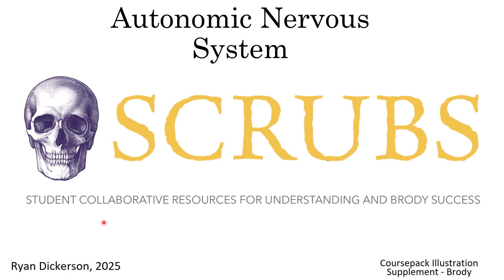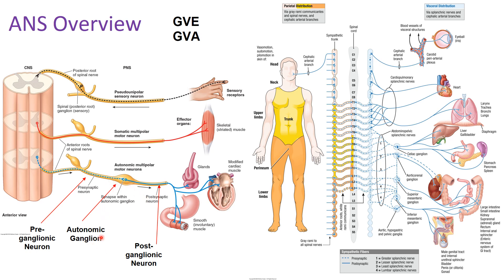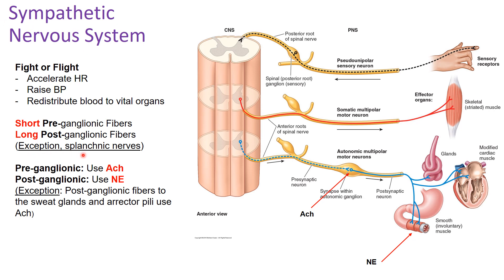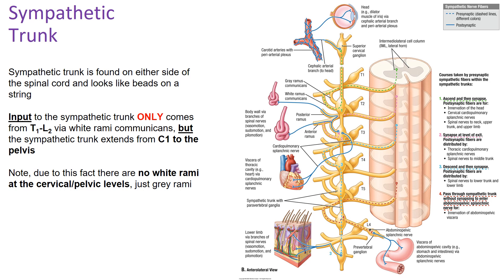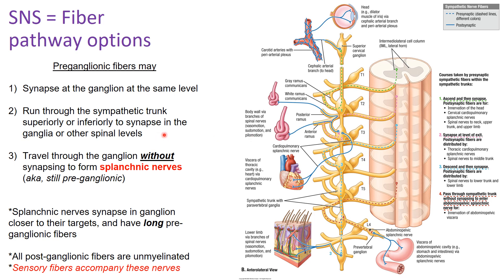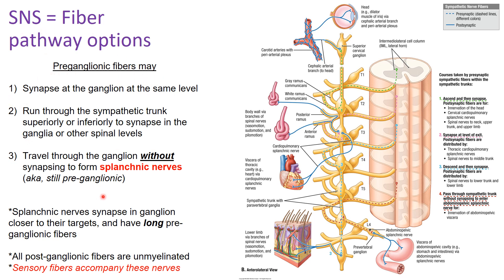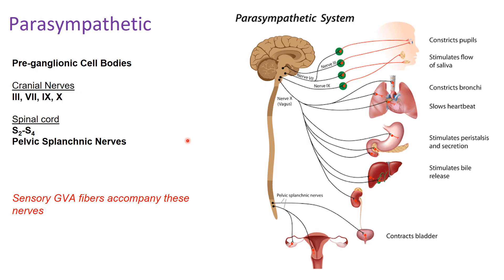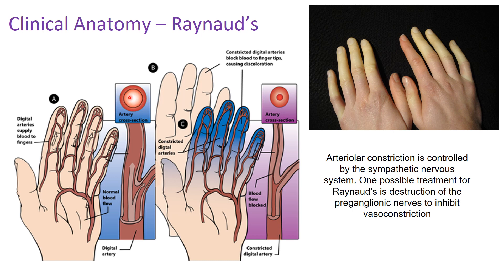4. Autonomic Nervous System